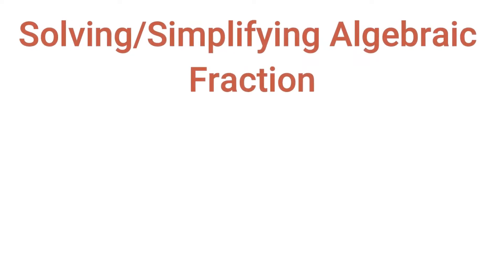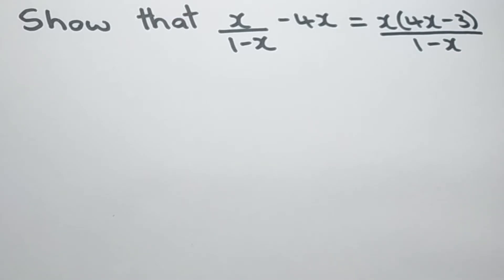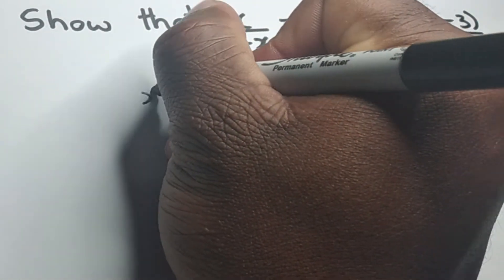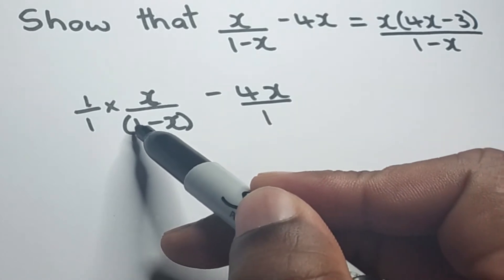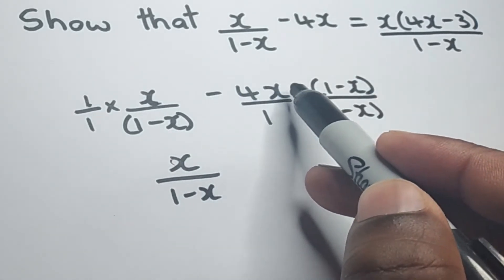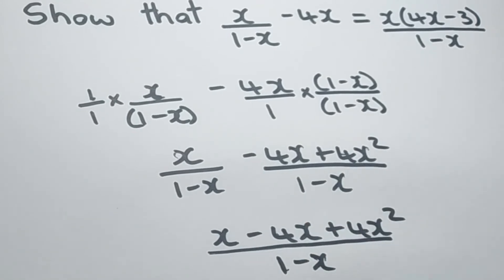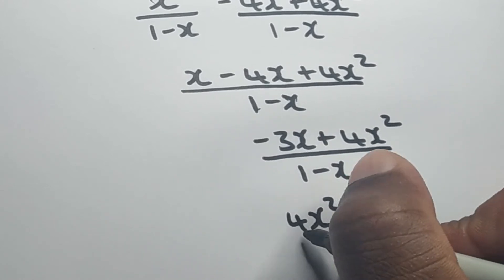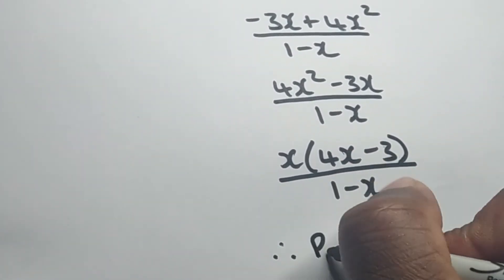Solving CSEC/CXC Past Paper Math Questions (Simplifying Algebraic Fractions) paper 2 - Part 5